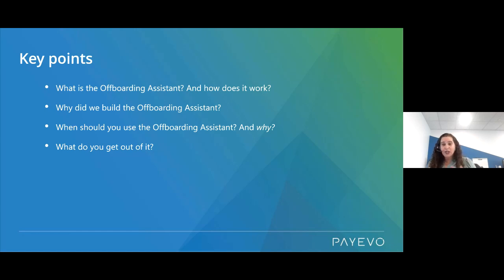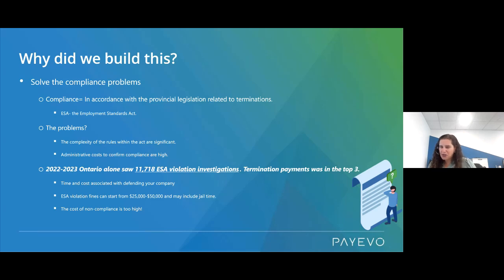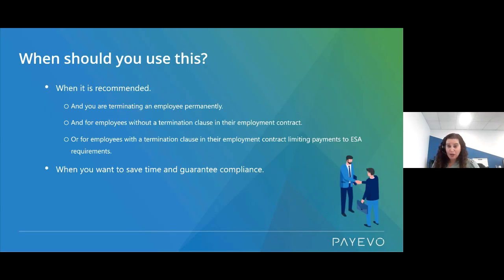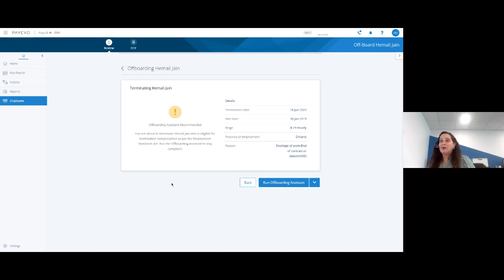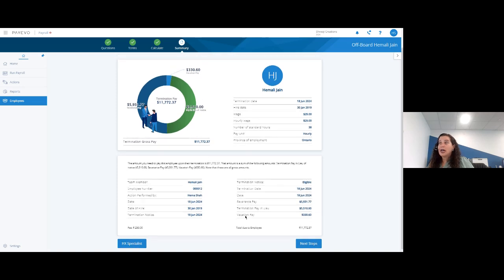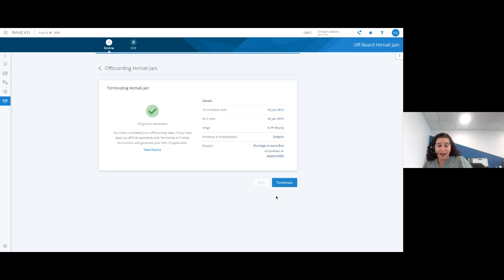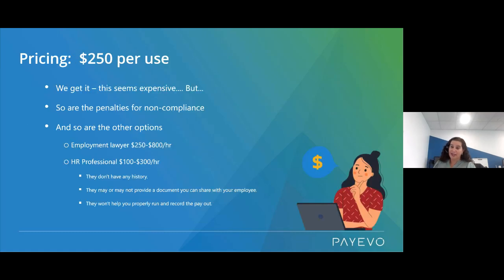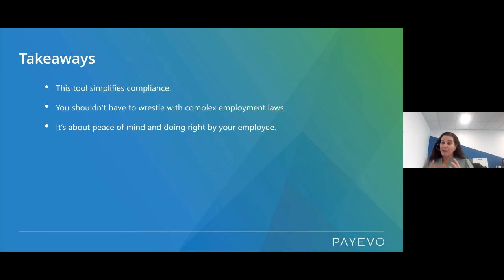Unpacking the Offboarding Assistant | PayEvo Webinar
Welcome to our comprehensive webinar on Canada's first Offboarding Assistant, specifically tailored for Canadian businesses looking to calculate compliant severance pay using PayEvo.

This webinar features industry expert Andrea Morgan, who shares her insights and strategies to make the best use of our newest innovation.